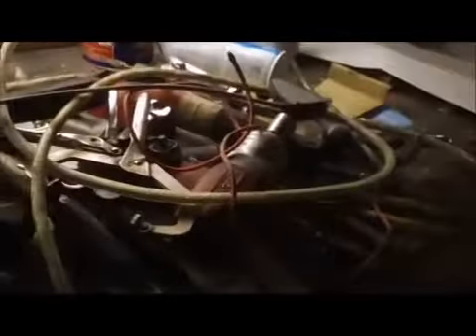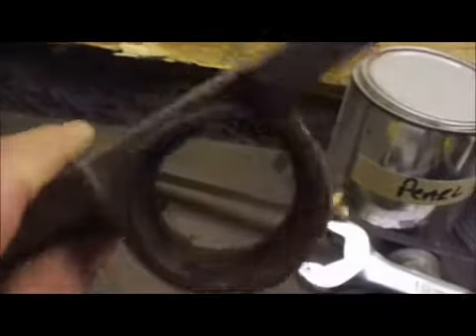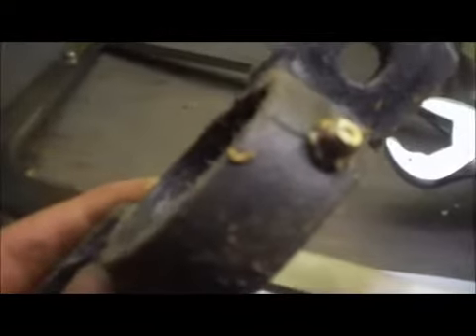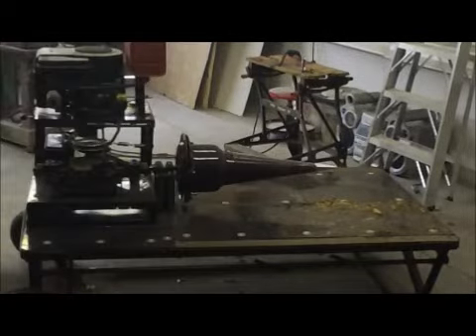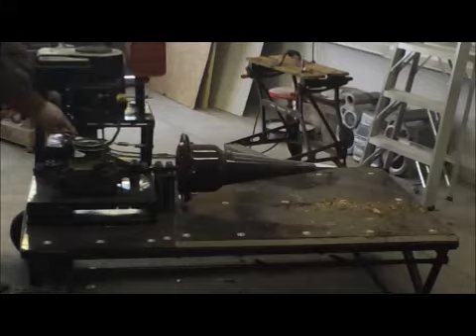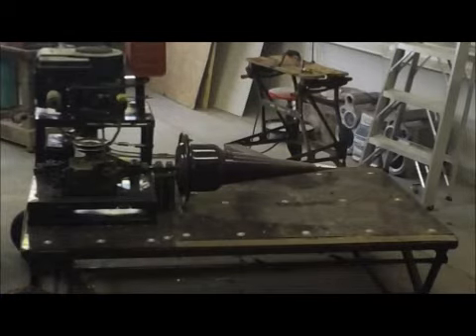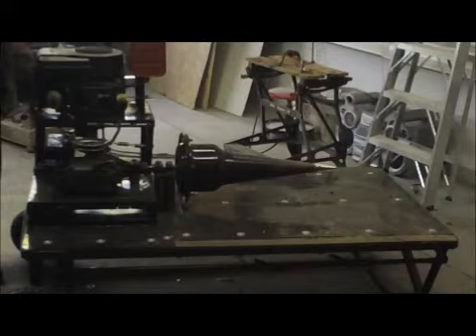gas powered unicorn splitter build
got it almost finished